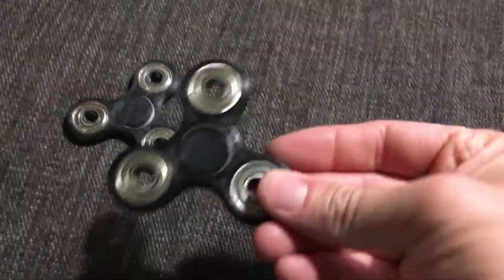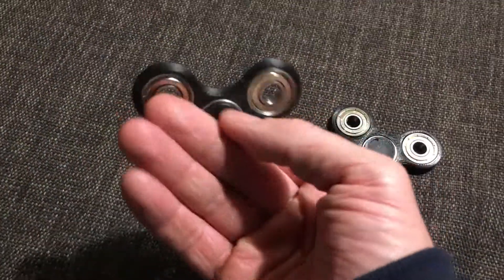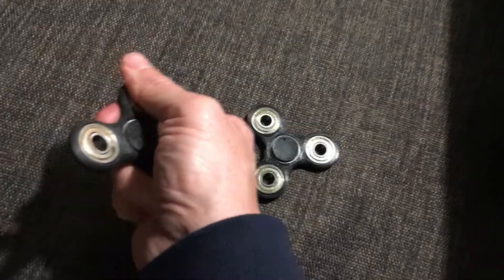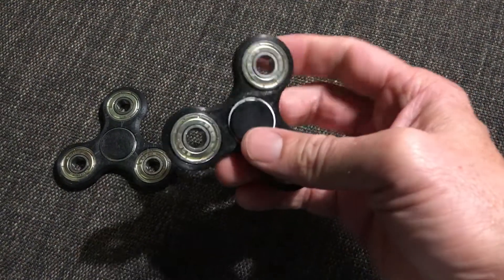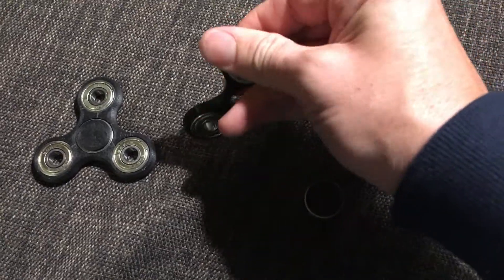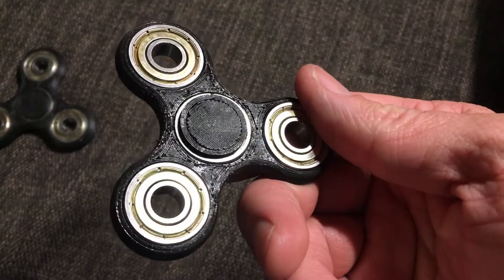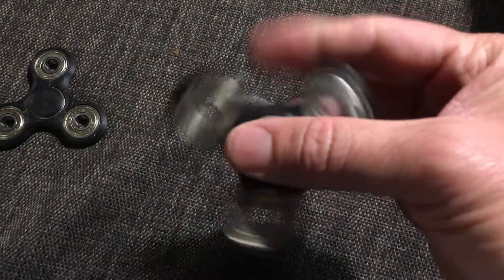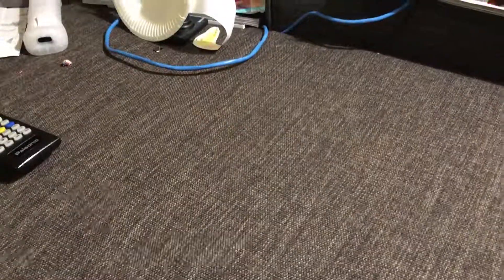Quick review of Carbon Fibre and TPU Flexible Aurarum Filament - Printed Fidget Spinners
Quick review of Carbon Fibre and TPU Aurarum Filament - Printed Fidge Spinners on my Wanhai I3 Duplicator.